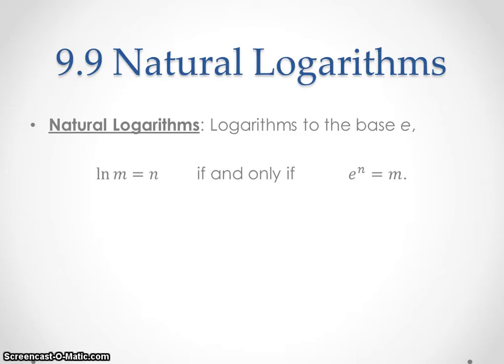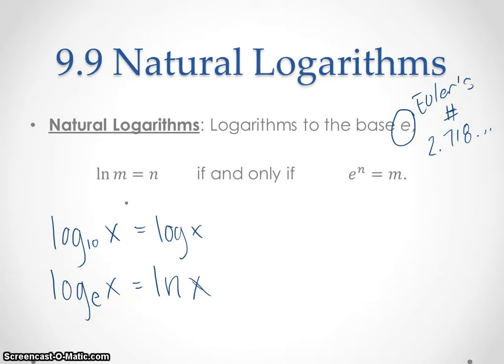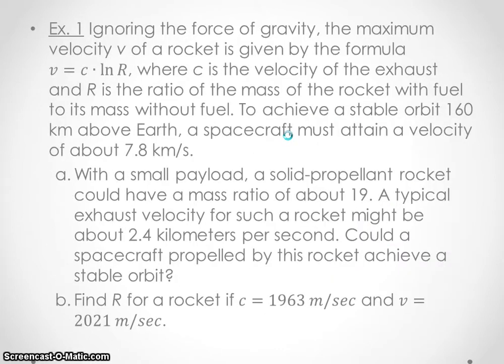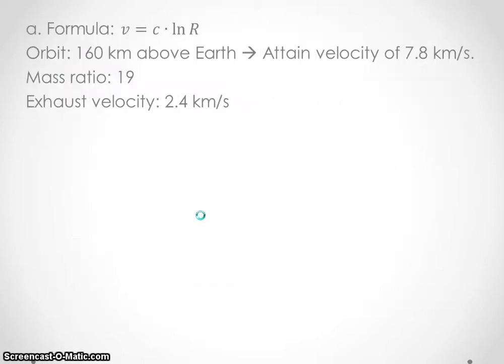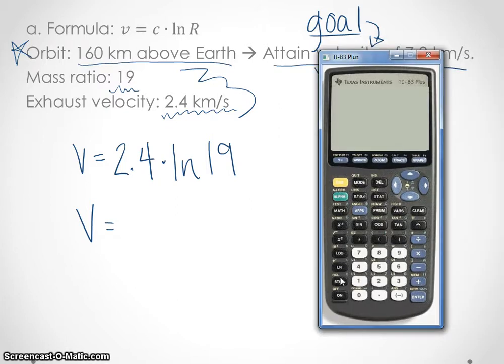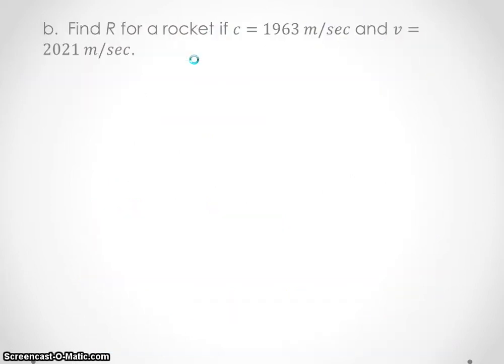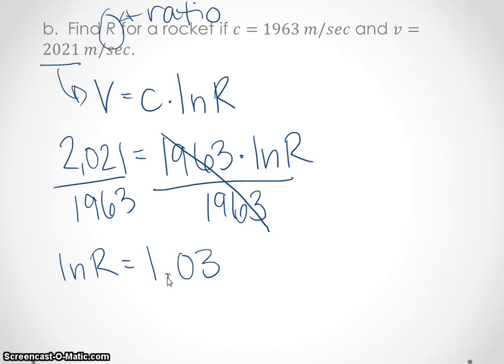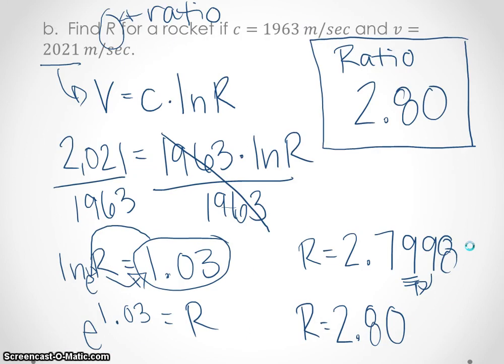9.9 Natural Logarithms (Video #1)